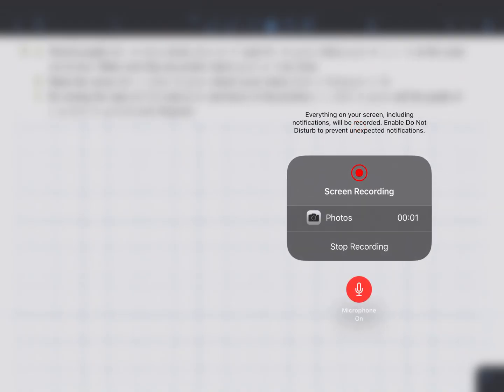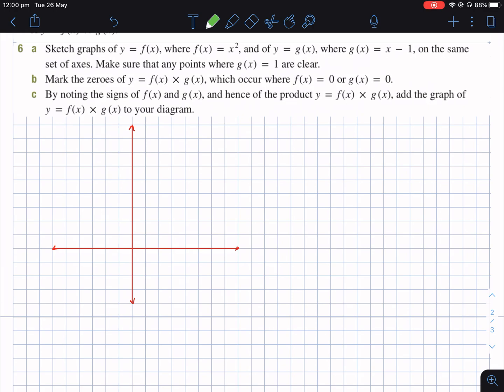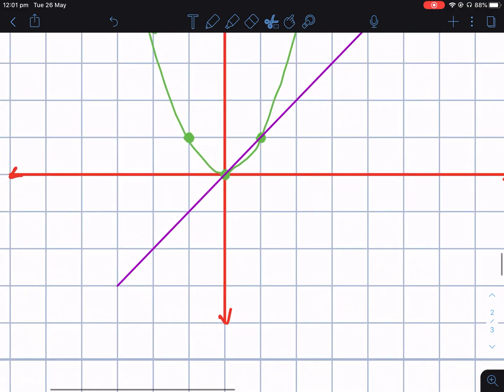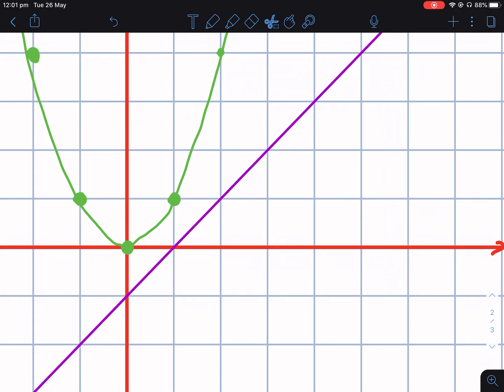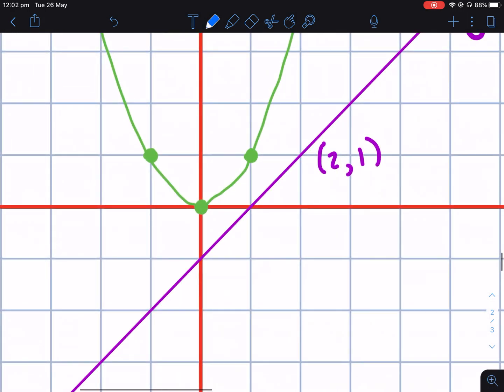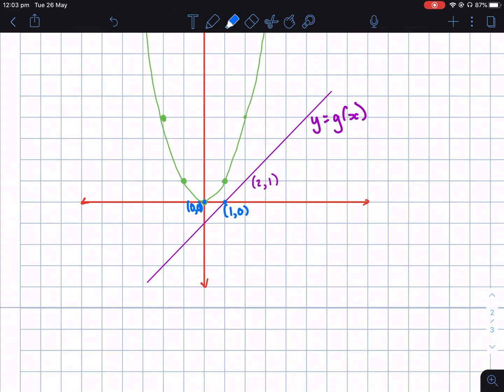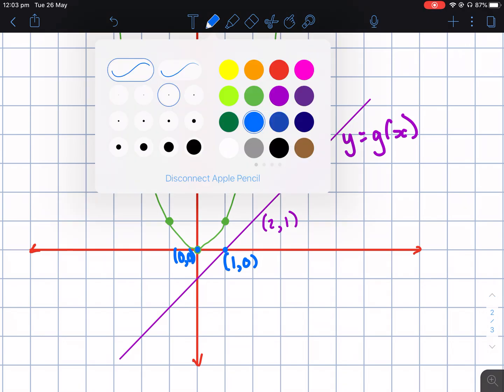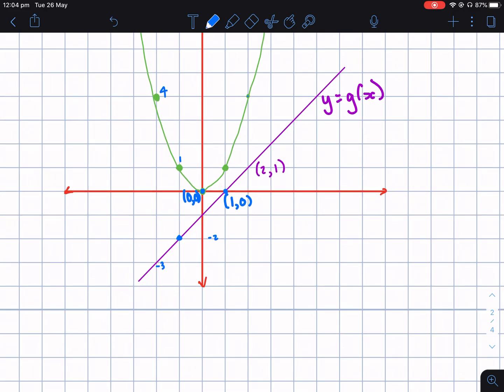2020 Year 11 Maths Extension Ex 5d Question 6